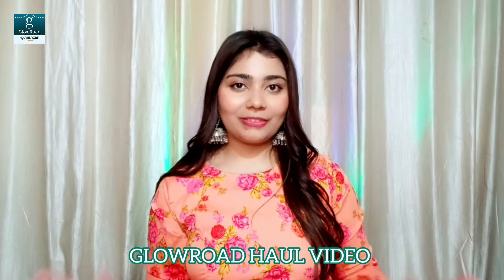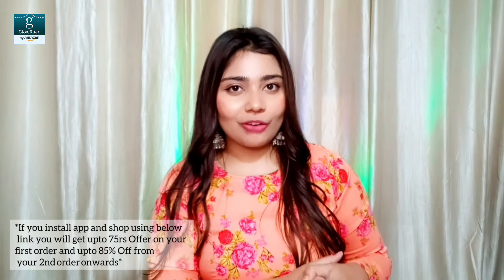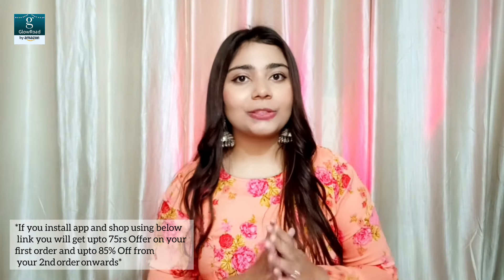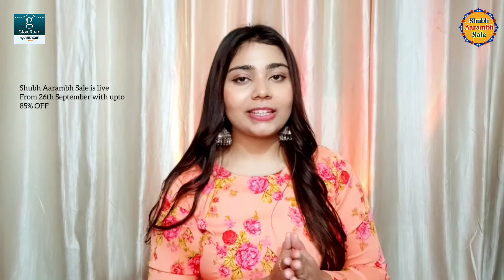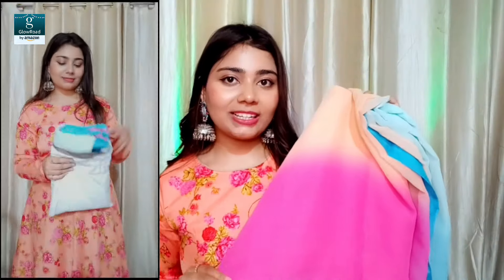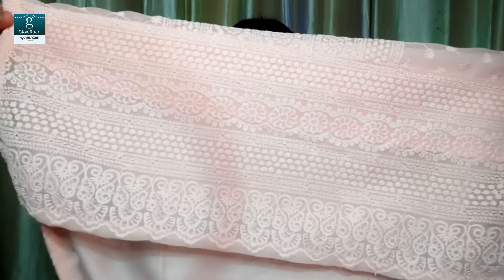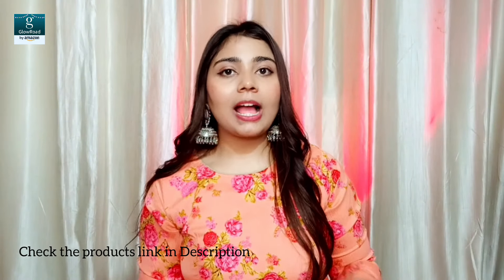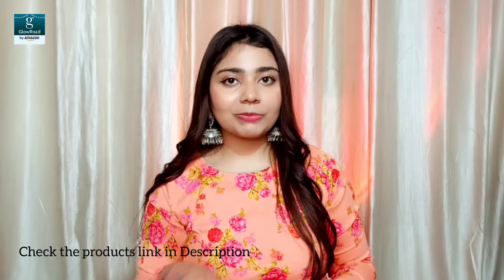CHEAPEST Fashion Haul//Glow Road 🤑|musthaves👗✨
New user will get upto ₹75 OFF on First Order.

Product Links :

1. Georgette Printed Saree with Blouse piece

2. Trendy Georgette Gown With Dupatta For Women

   4.Professional Beauty Makeup Brushes With Pouch, Usage: professional    (Pack of 24)

5. Classic Georgette Chikankari Kurtis for Women

haulvideo grwm (Get Ready With Me)makeuptutorial style beauty fashion ootd (Outfit Of The Day)shopping